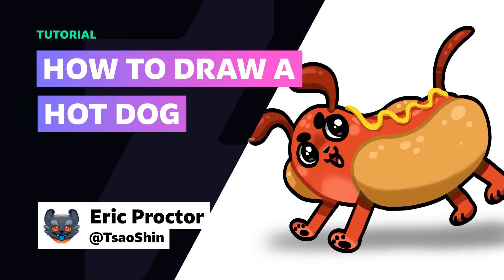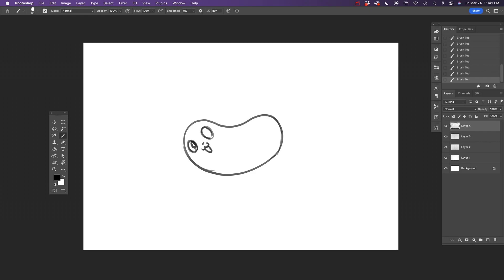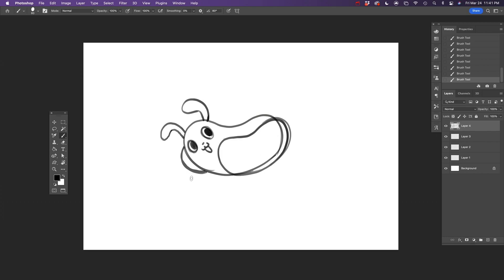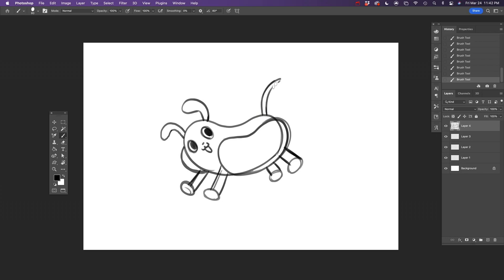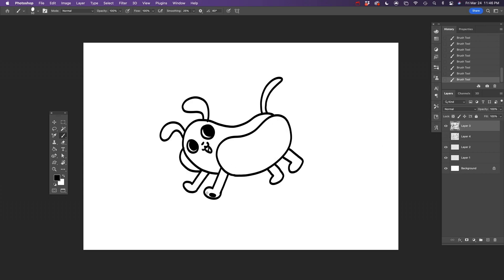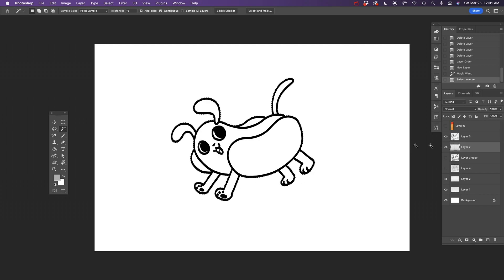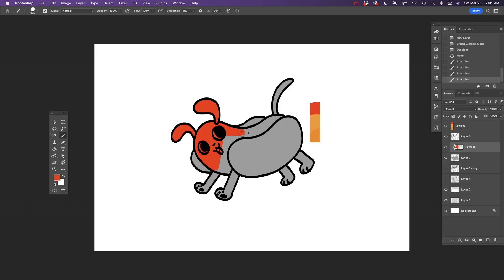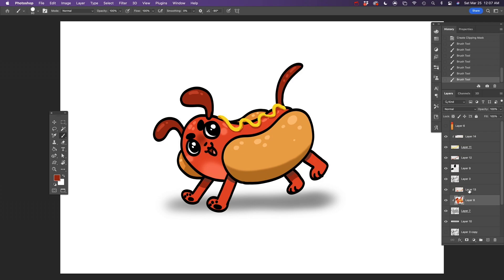How to draw a Hot Dog w/ TsaoShin | DeviantArt Tutorials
Practice your skills with a unique twist on a summertime classic! Follow along with TsaoShin’s tutorial and submit your art to DeviantArt with the tag DATutorialHotDog to earn an excitable Profile badge!